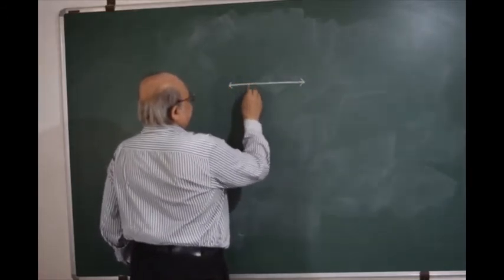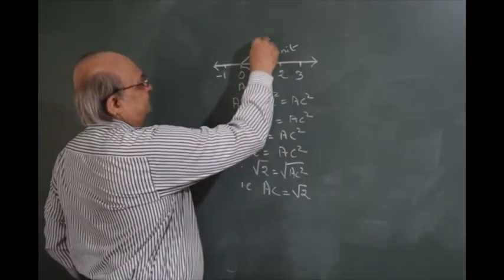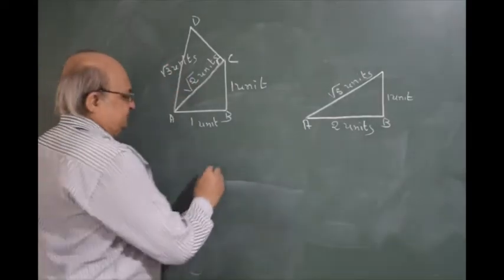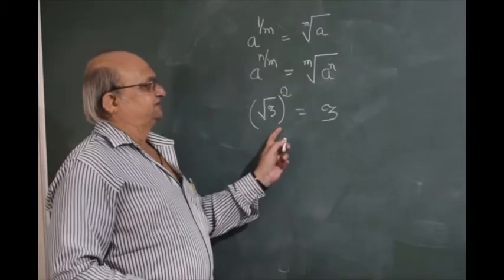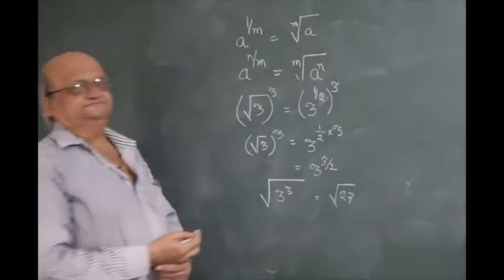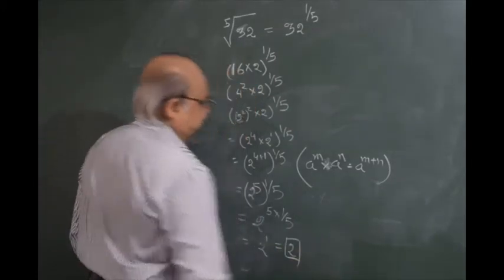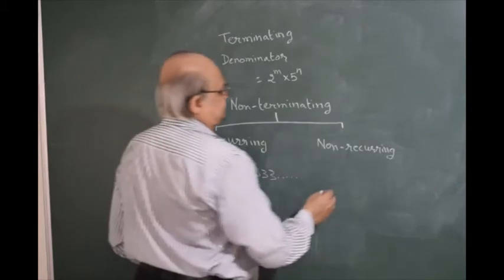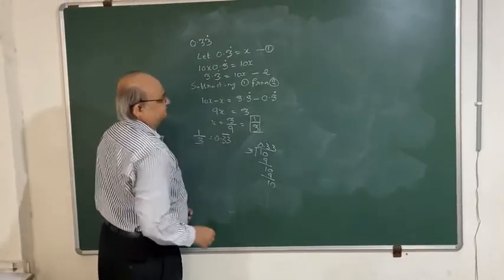Standard 10, Subject Mathematics, Medium English Ch1 part2